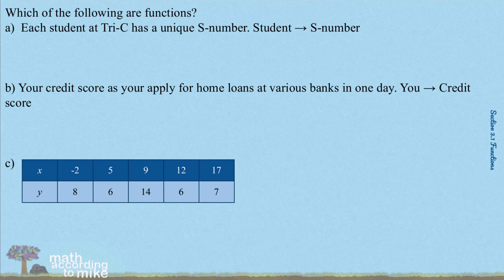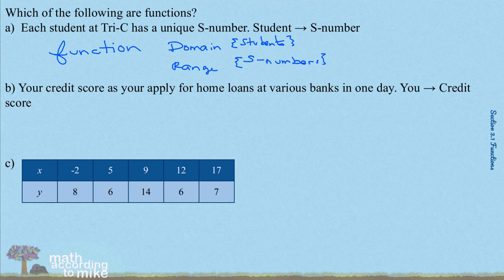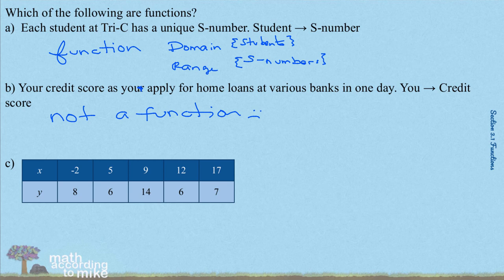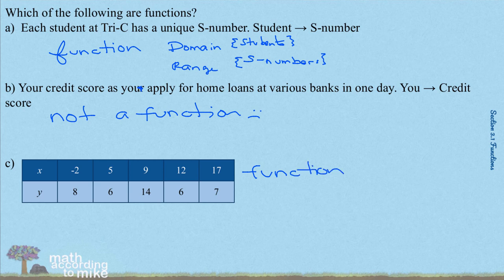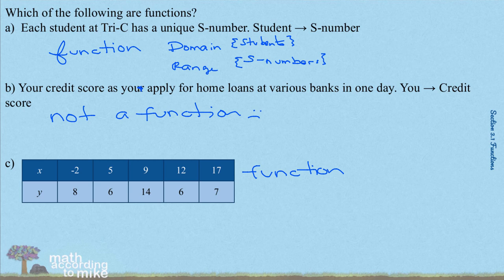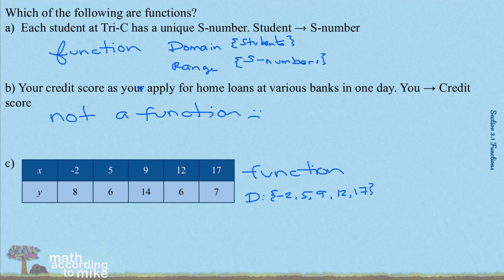Determining if a Relation is a Function